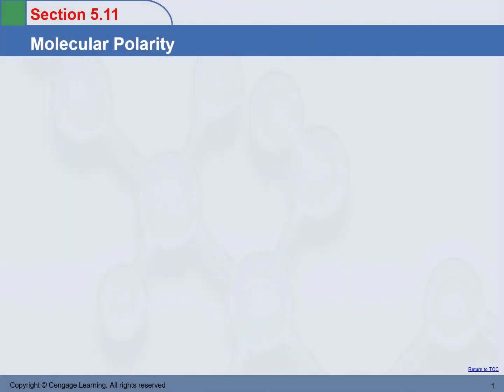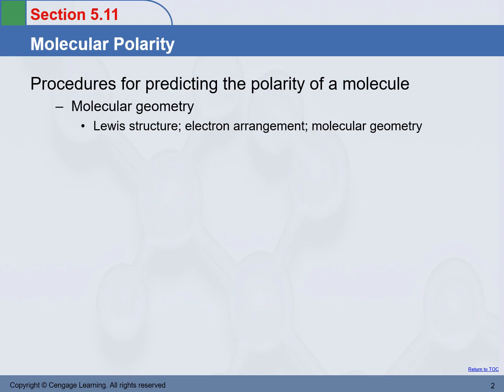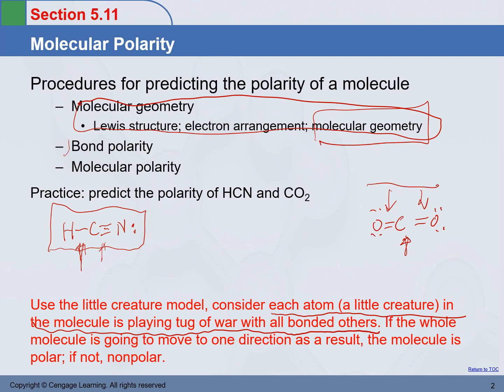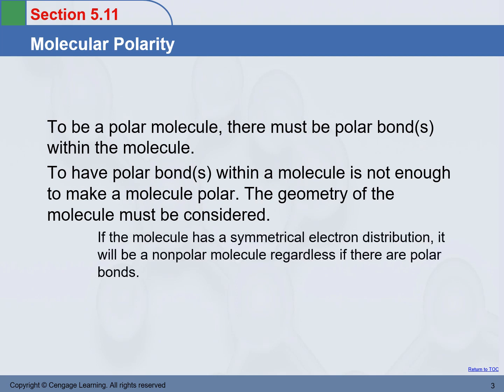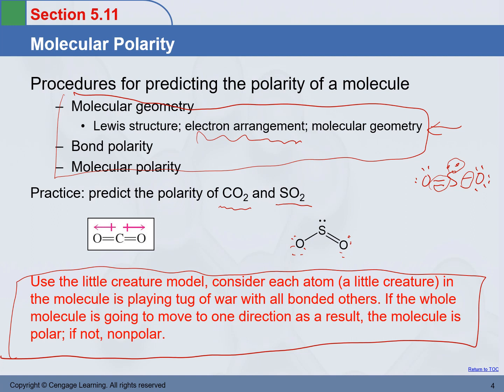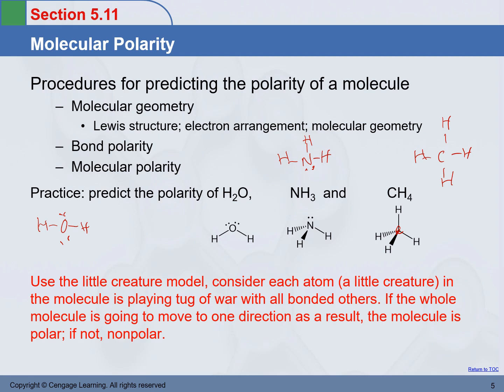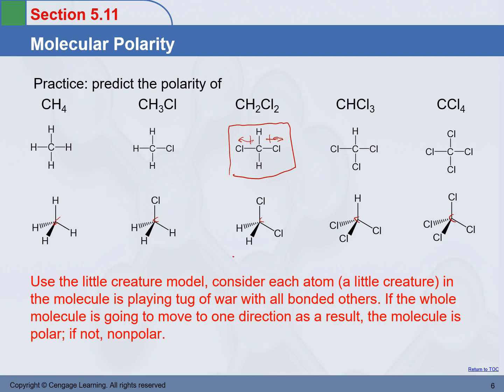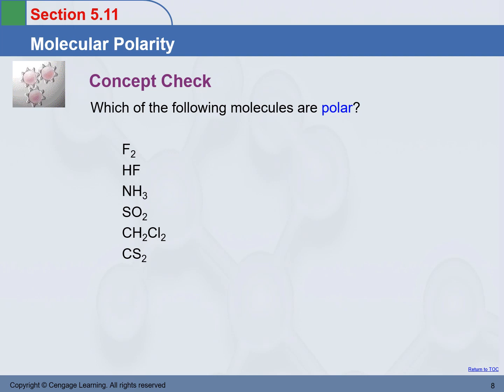CHEM 1050 chapter5 09 Molecular Polarity